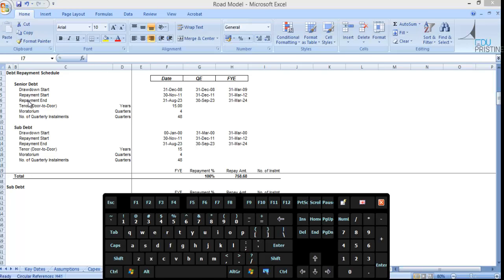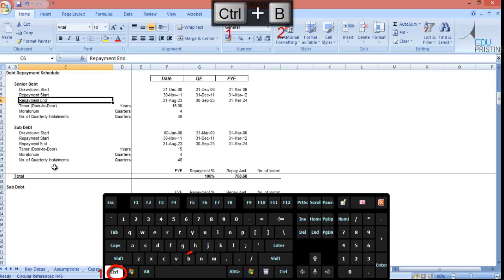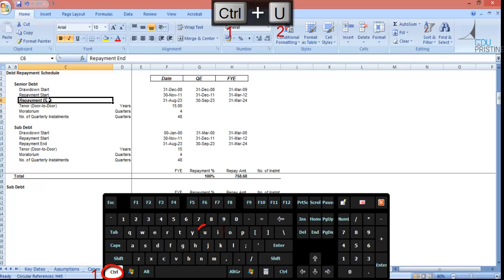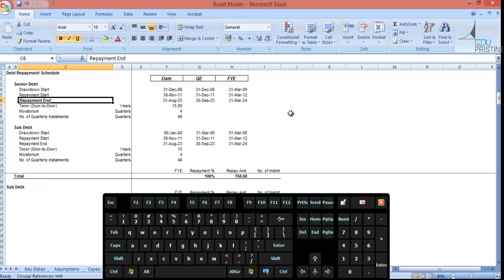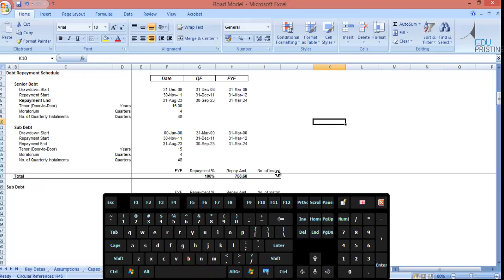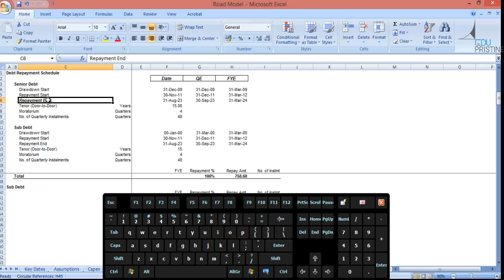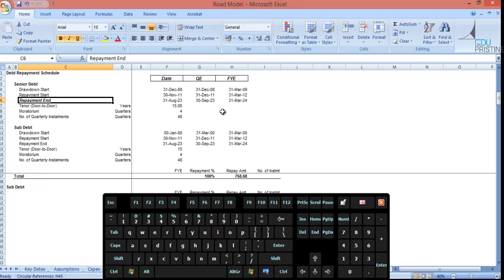Financial Modeling shortcuts in Excel - General Formatting in Windows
Introduction:

To make your Financial Modeling experience less frustrating and more productive we have put together Financial Modeling Shortcuts in Excel, use these Shortcuts in Excel to carry out the various activities with great ease. These shortcuts in Excel will help you save a lot of time and be most productive.

General Formatting Shortcut in Excel:

While working on Financial Models, Formatting plays a major role. Unless you like going to menu and make a couple of clicks everytime, you might want to try the General Formatting shortcut in Excel.

You might want to use the Excel shortcut for general formatting to make it easier on you.

Using the shortcut for general formatting in Excel, you can create a financial model without wasting much time.

About EduPristine